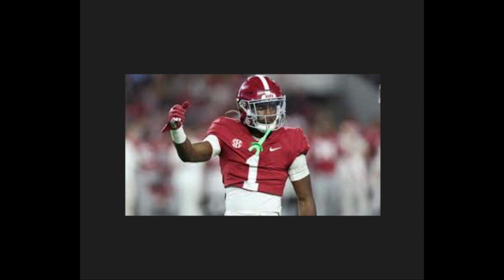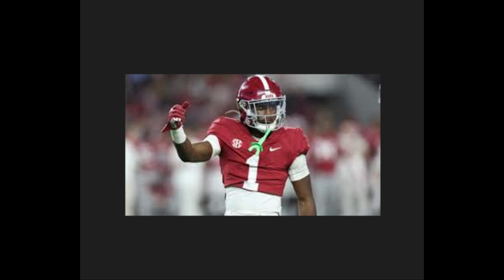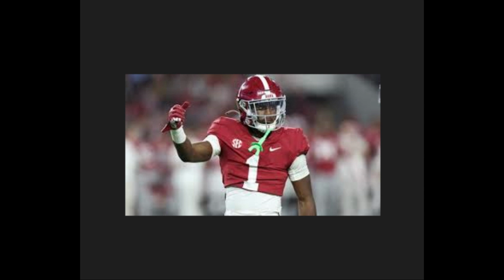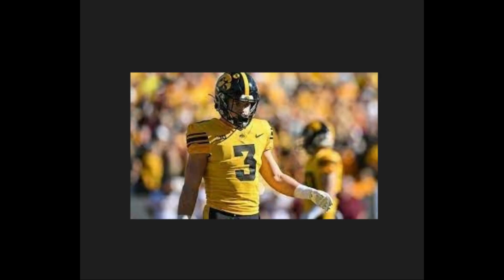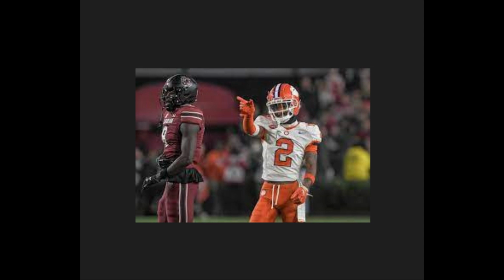2024 NFL Draft top 5 CBs